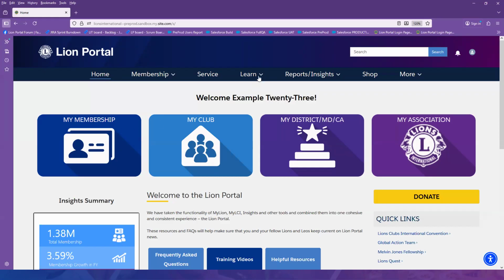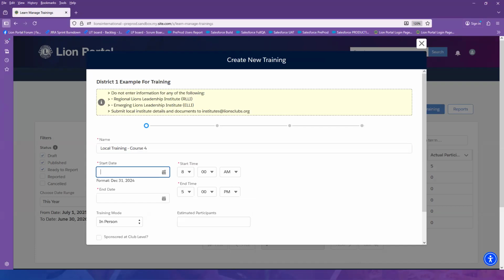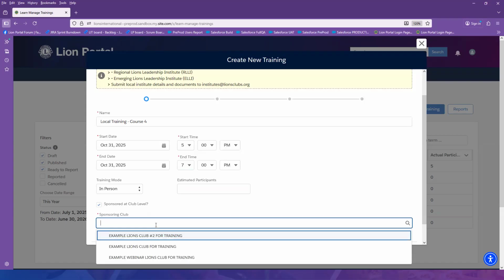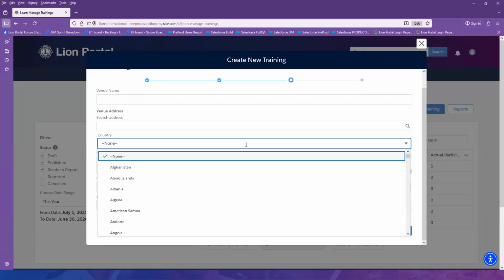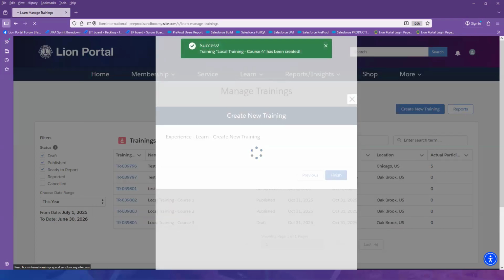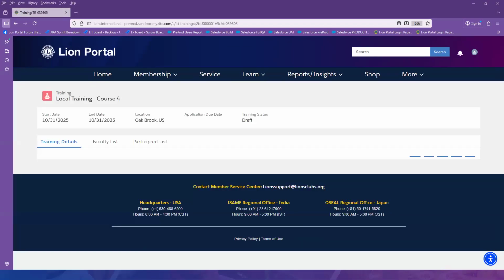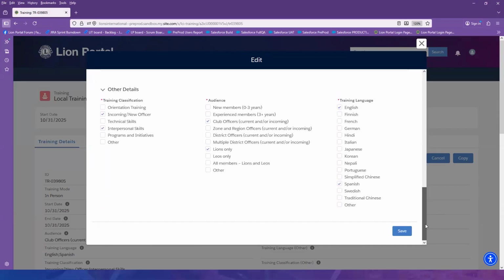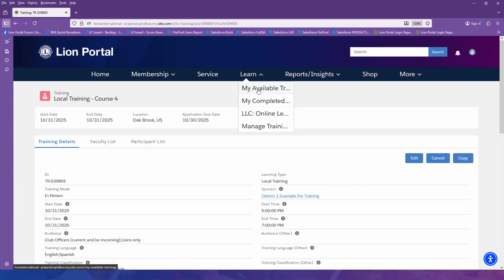Learn: Add Local Training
This video will walk you through adding local training using Learn.